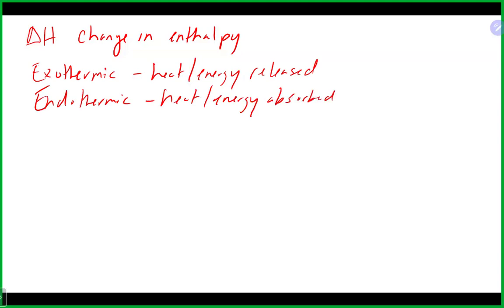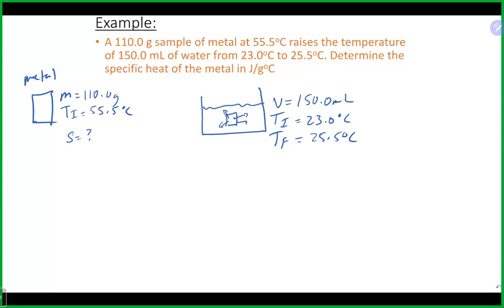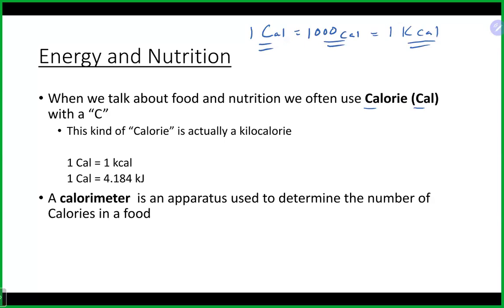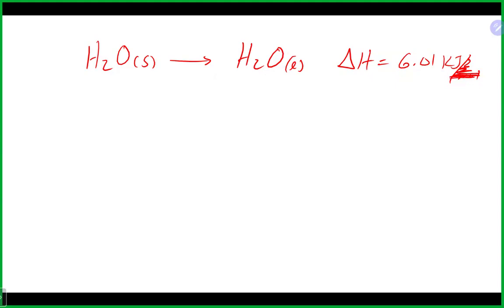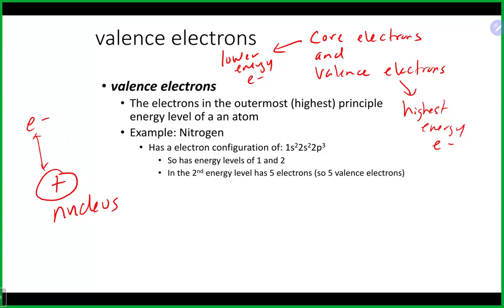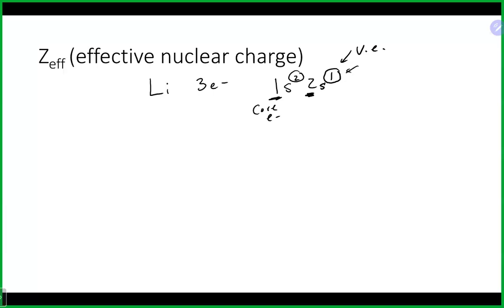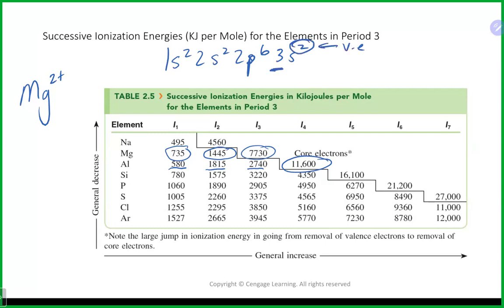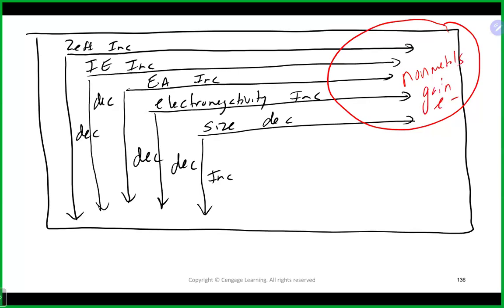Chem 3 Lecture 6/25/26 (Ch 10 and 11.11)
We lectured on Ch 10 and 11.11 (specific heat, nutritional calories, calorimeter, enthalpy and equations, periodic trends, valence electrons, Zeff, ionization energy, electron affinity, electronegativity, atomic size)